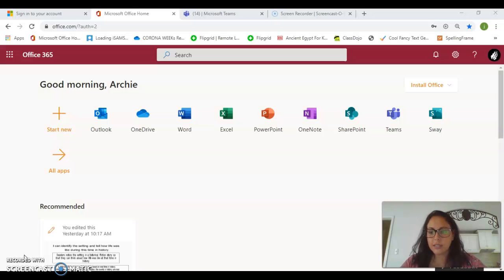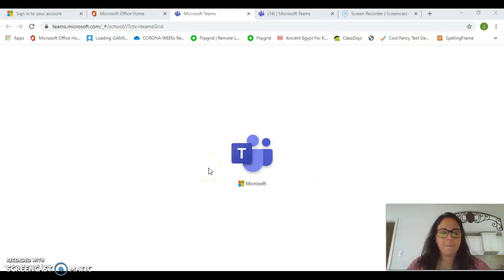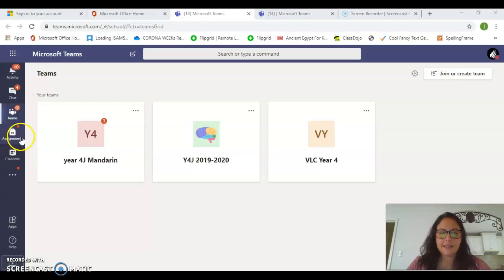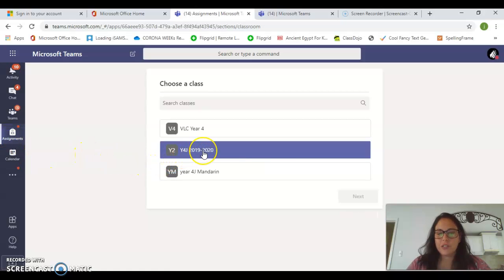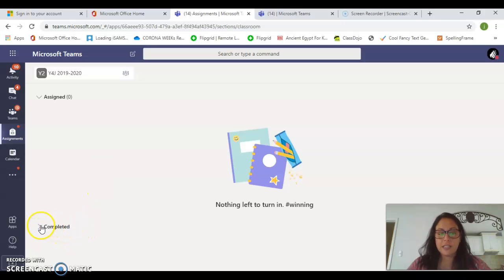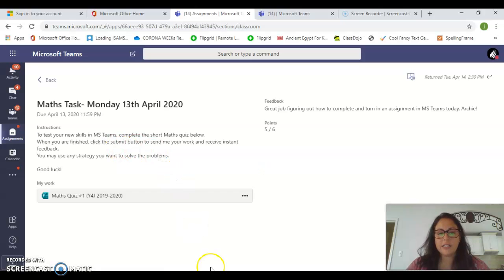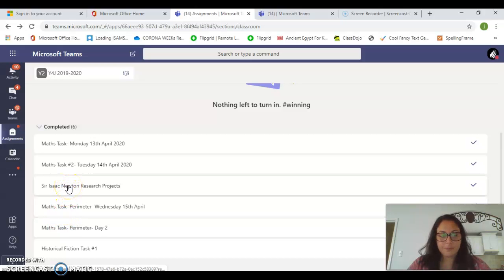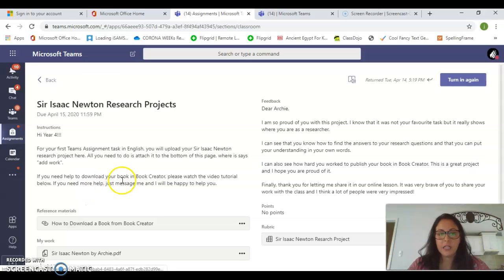How to find your child's online work, grades and feedback